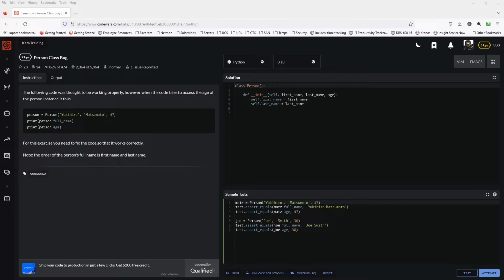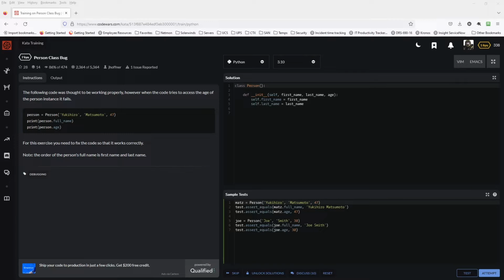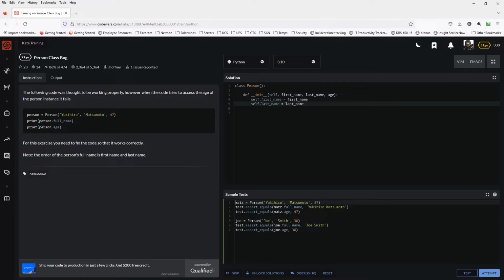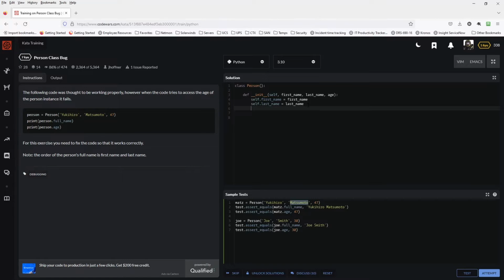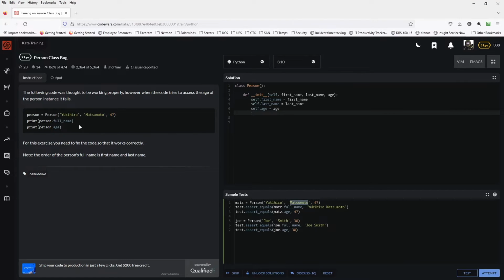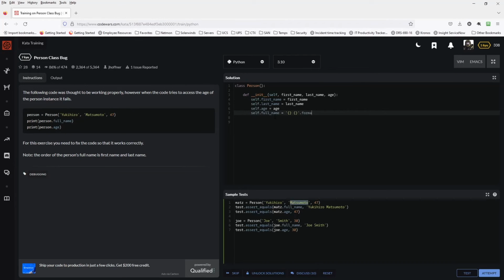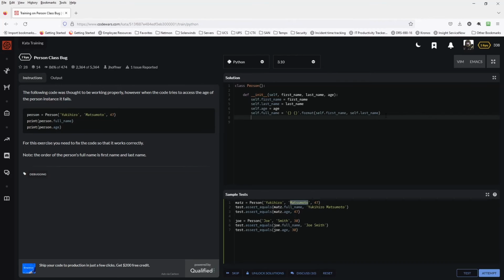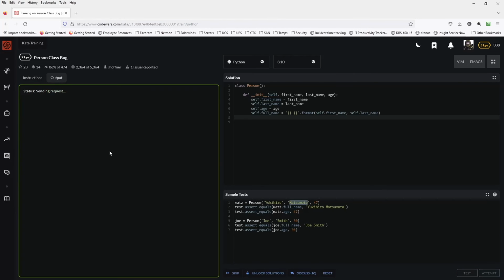30 Day Codewars Python Challenge: #6 Person Class Bug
I definitely need to spend a lot more time with classes, but this kata proved to be a pretty simple one. Either way we knocked another one down so it was a success!